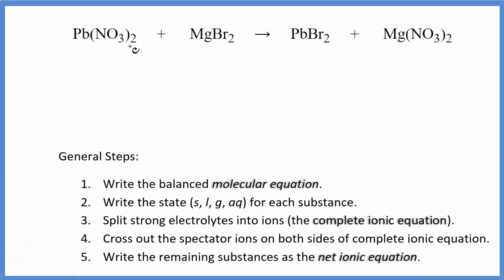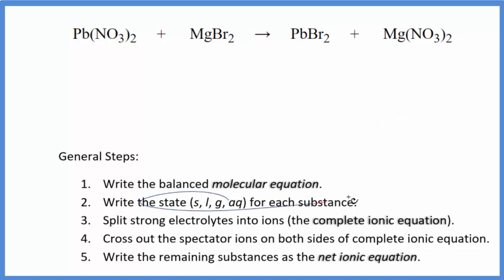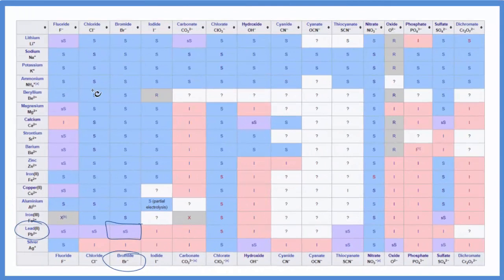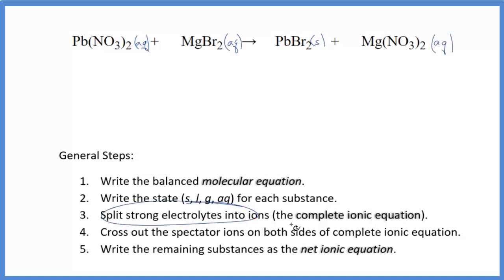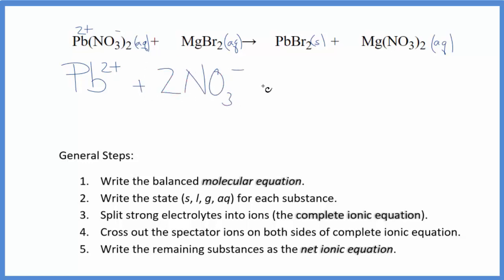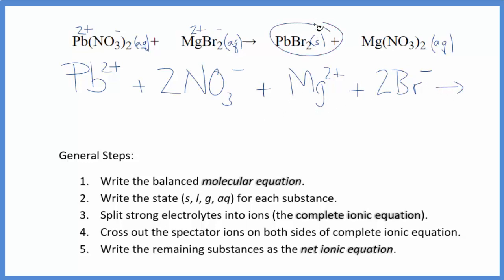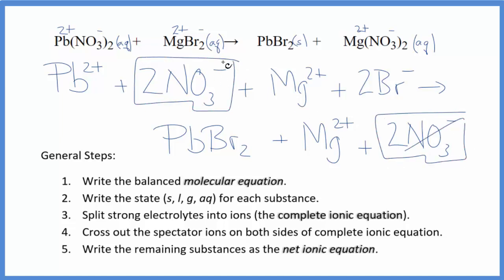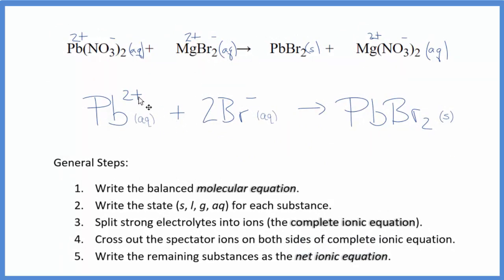How to Write the Net Ionic Equation for Pb(NO3)2 + MgBr2 = PbBr2 + Mg(NO3)2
There are three main steps for writing the net ionic equation for Pb(NO3)2 + MgBr2 = PbBr2 + Mg(NO3)2 (Lead (II) nitrate + Magnesium bromide). First, we balance the molecular equation.

If you are unsure if a precipitate will be present when writing net ionic equations, you should consult a solubility table for the compound.  Another option to determine if a precipitate forms is to have memorized the solubility rules.  In this reaction, PbBr2 will be insoluble and will be a precipitate (solid) and fall to the bottom of the test tube.  We therefore write the state symbol (s) after the compound that precipitates out of solution.

Important Skills

More Practice

General Steps:

1. Write the balanced molecular equation.
2. Write the state (s, l, g, aq) for each substance.
3. Split soluble compounds into ions (the complete ionic equation).
4. Cross out the spectator ions on both sides of complete ionic equation.
5. Write the remaining substances as the net ionic equation.